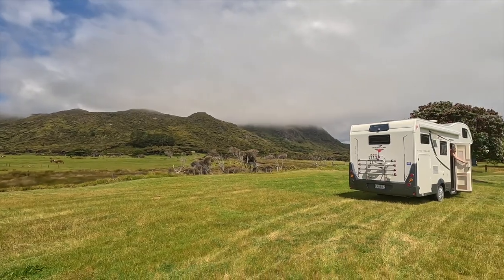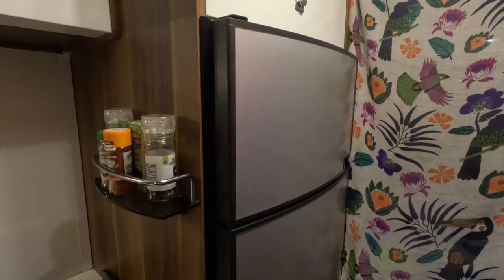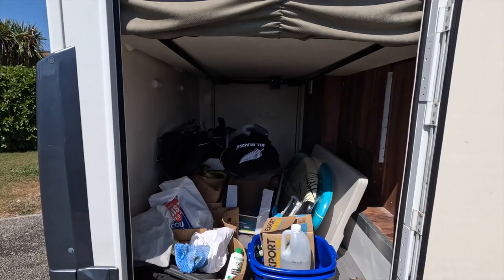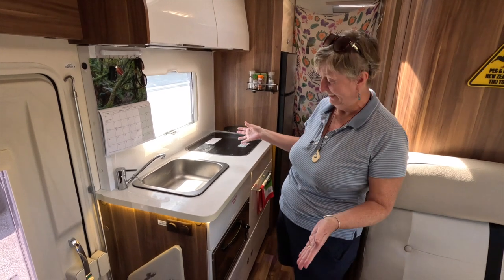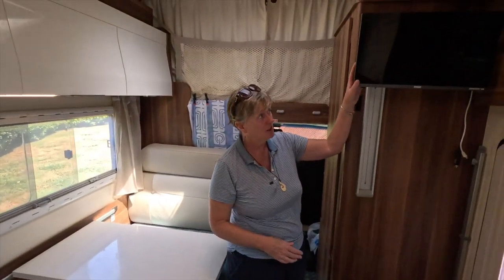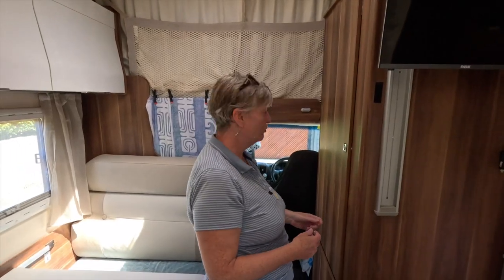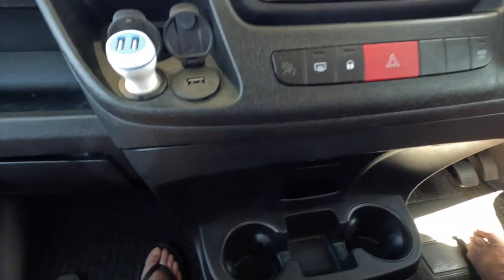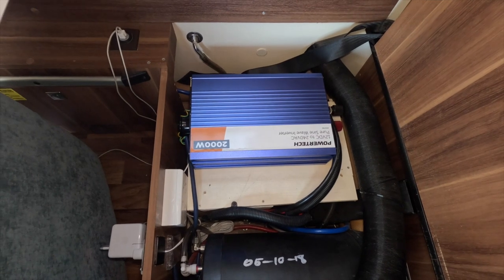Why we LOVE our New Zealand Motorhome | New Zealand Travel Motorhome Tour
We sold our house and gave up our jobs in the UK to tour the world. In this episode we show you around the motorhome we bought when we came to New Zealand. We hope you enjoy our New Zealand video.

Usually, we live in our motorhome full-time in the UK and vlog our van life. We have shared our recent travels through Europe and have now started to record a much longer trip that has been many years in the planing.

We would love to share our adventures with you.

Formerly called 'Happy Trabellers'  (which was a name that caused a lot of confusion!) so we are now simply 'Peg and Rob's Game for Adventure'.